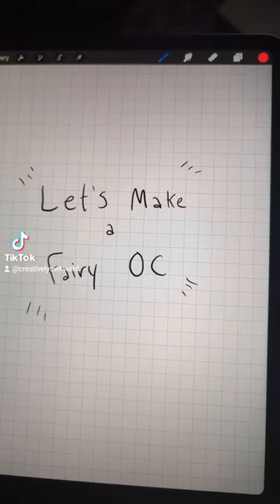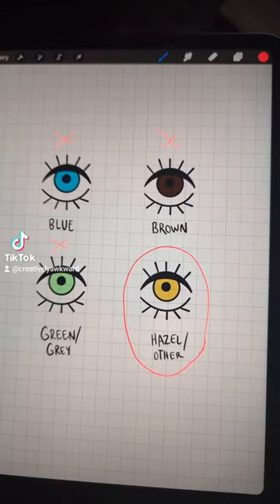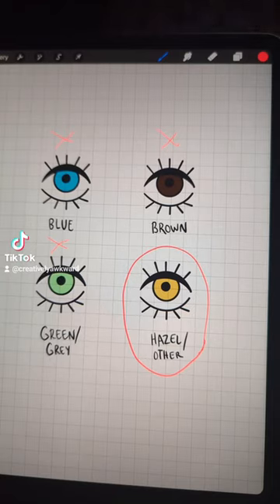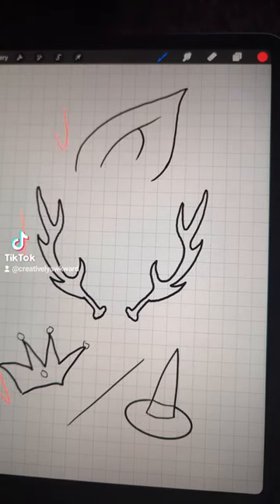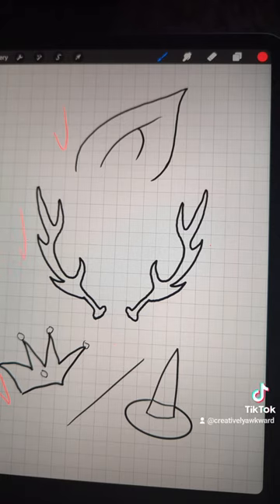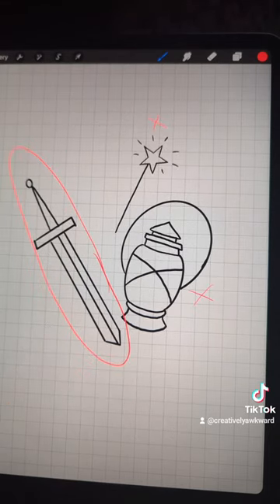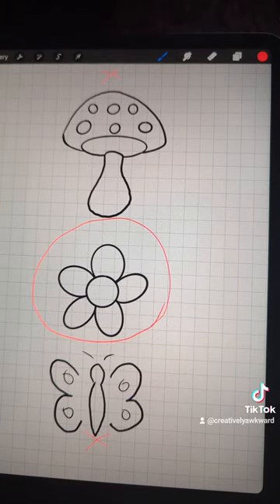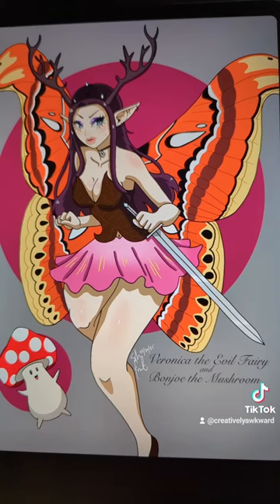Veronica the Evil fairy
Veronica the Evil fairy and Bonjoe the mushroom